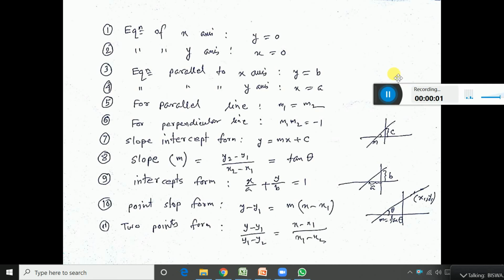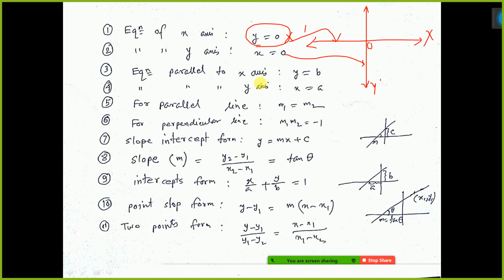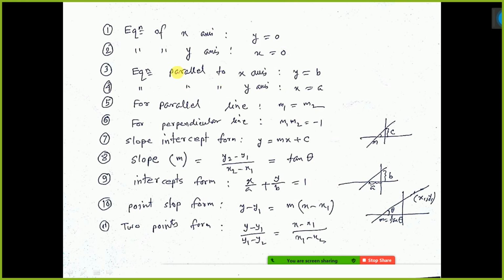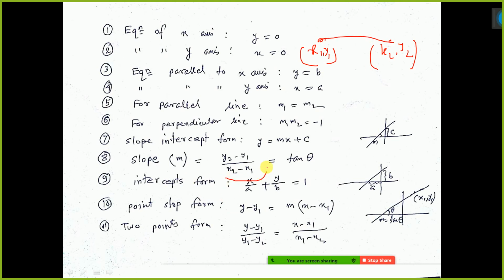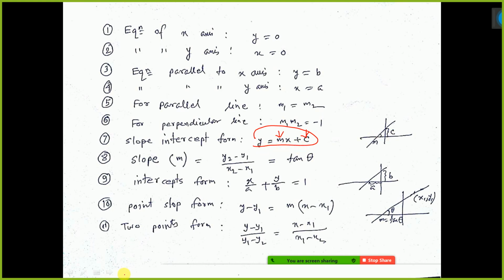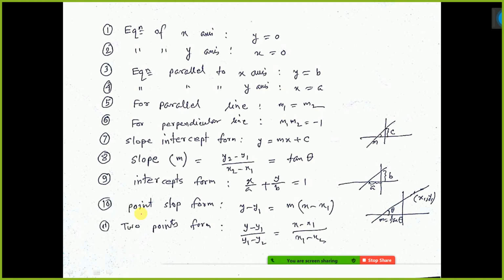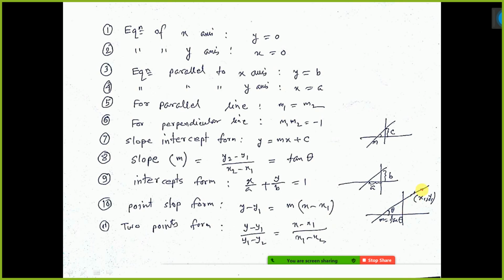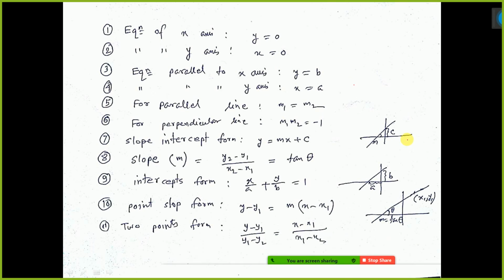X 14A Straight Line